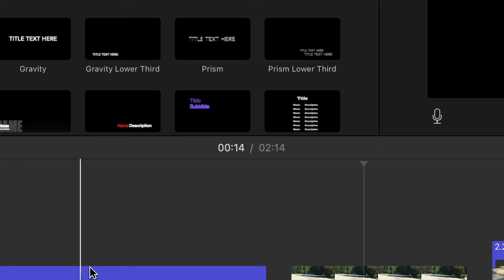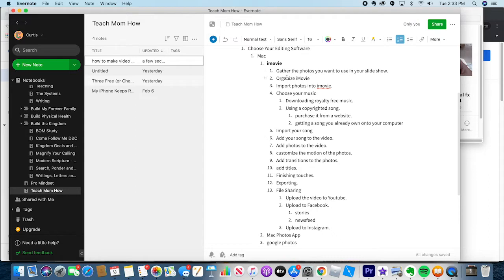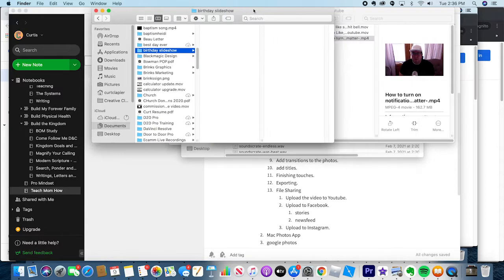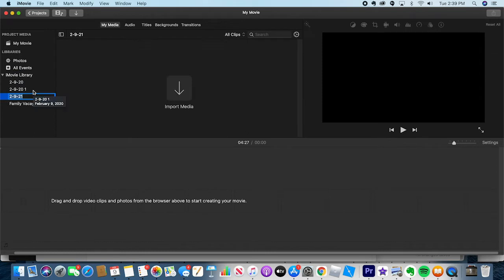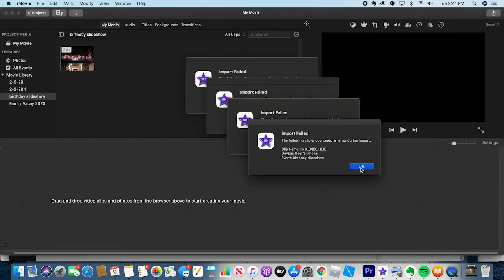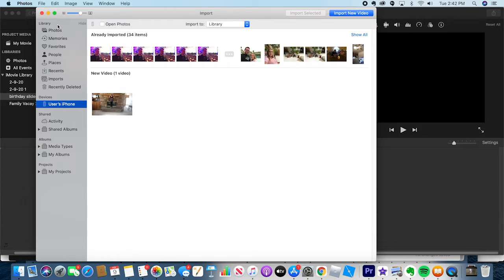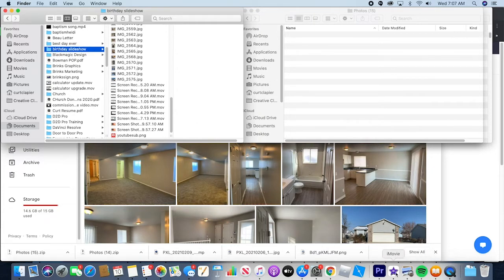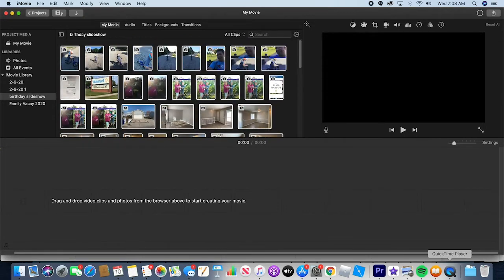How to Make a Slideshow in iMovie (2021 mac version)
This video tutorial shows you everything you need to know about how to make a slideshow in imovie on a mac.  This is the 2021 version.

You can skip ahead to the parts that you want to learn by going to the Table of Contents.

TABLE OF CONTENTS:

0:00 Intro
2:40 How to organize your photos and videos before editing.
4:10 How to import photos and videos from your phone to move.
        5:46 How to stay organized in imovie.
               6:59 How to import photos and videos from your phone.
               9:37 How to import photos and videos from the apple photos app to imovie.
               11:43 How to import photos and videos from a hardrive, CD or USB drive.
               13:08 How to import photos and videos from Google Photos to iMovie.
               15:26 How to import all of the photos and videos that you have gathered for
                         your slideshow into imovie.
16:18 How to make a slideshow with iMovie Recap
18:18 How to add music to a slideshow in imovie.
                20:33 How to download royalty free music for a slideshow.
                           29:08 How to import music into imovie.
                           30:00 How to add music to a slideshow in iMovie.
                30:56 How to add copyrighted music to a slideshow in iMovie.
38:39 How to make a slideshow with iMovie Recap
39:27 How to add and edit photos in an iMovie Slideshow.
43:56 How to add motion or animate the photos in your imovie slideshow aka
           The Ken Burns Effect.
45:41 Add transitions to a slideshow.
48:32 Create titles and effects.
52:56 Add finishing touches.
56:29 Export a video slideshow.
59:26 Upload a video to Youtube.
1:05:55 Upload slideshow to Facebook.